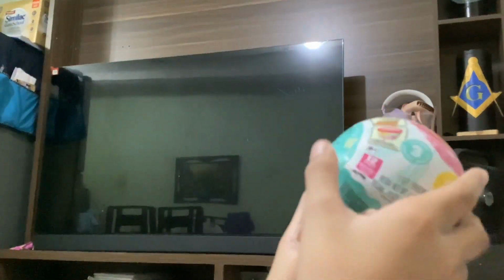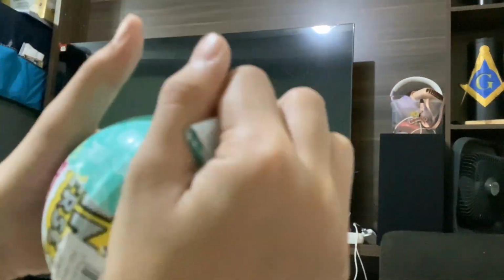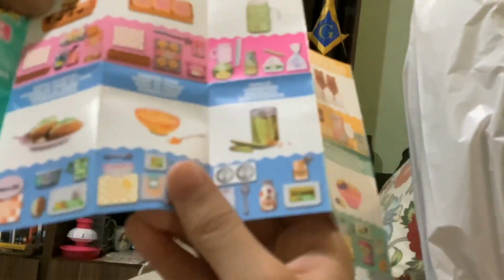Opening mini verse and that rando animal thing